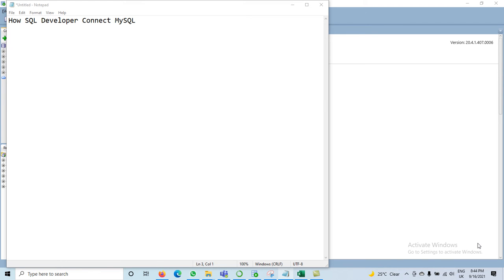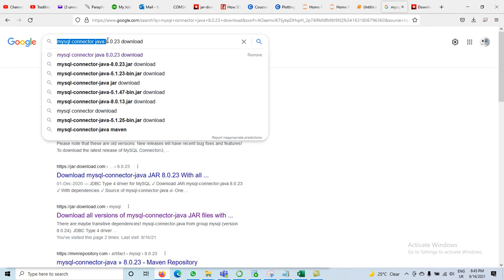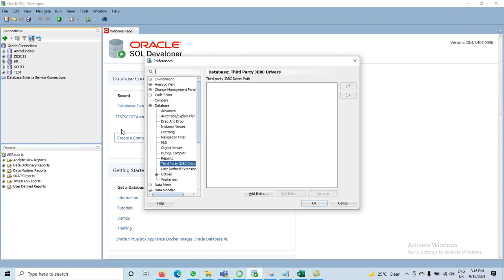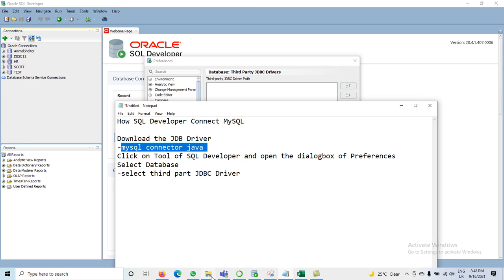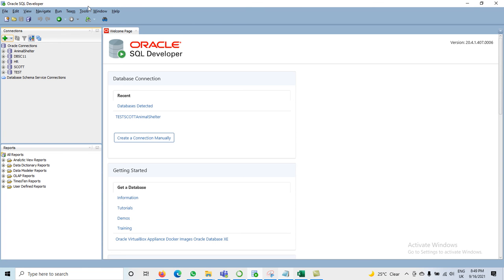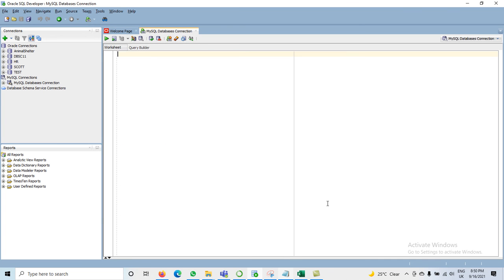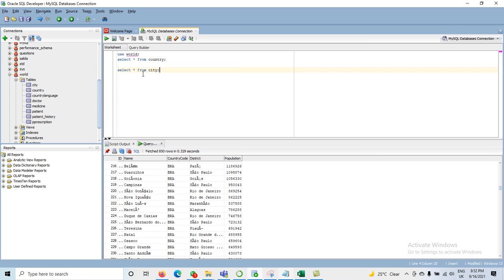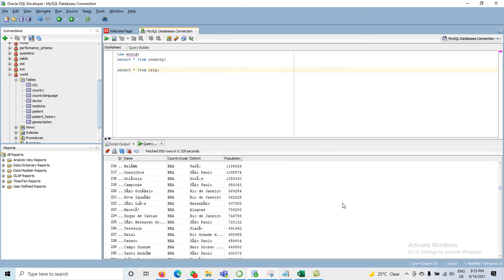How SQL Developer Connect MySQL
Download the JDB Driver: -mysql connector java
Link is as:

Click on Tool of SQL Developer and open the dialogbox of Preferences
Select Database
-select third part JDBC Driver
-Click on Add Entry